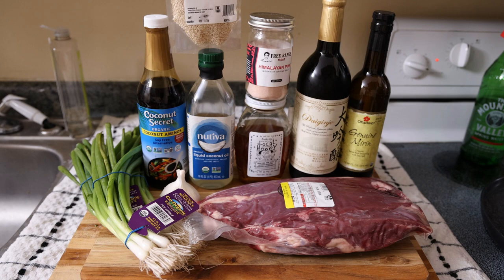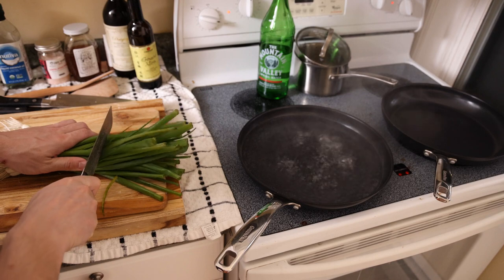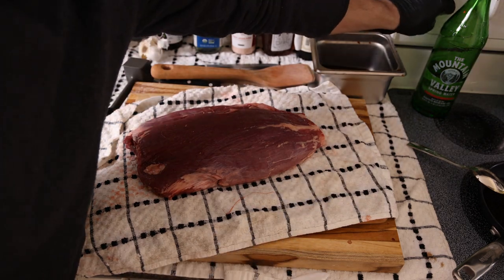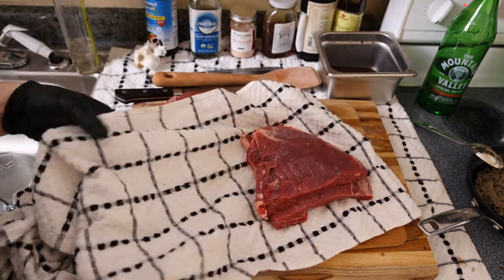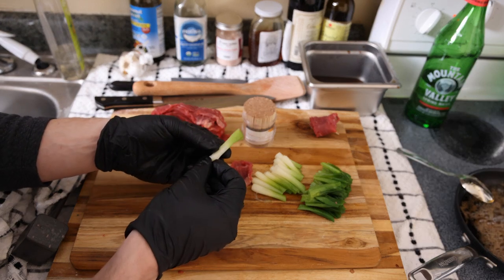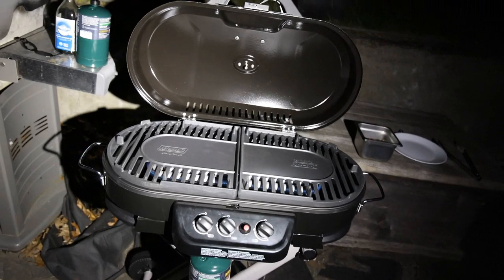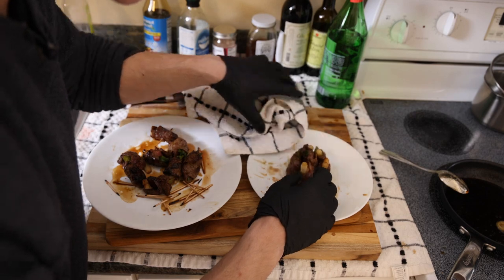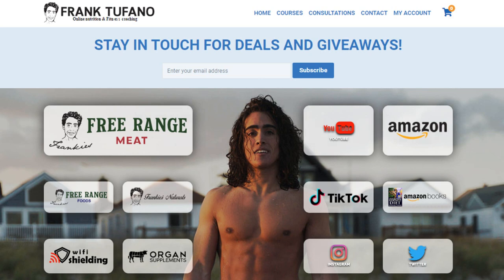BEEF NEGIMAKI Recipe! Japanese Steak Rolls!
00:00 - It's okay we already alienated our Japanese fans with the arsenic in rice video
00:41 - Ingredients
02:17 - Blanching scallions
02:52 - Making marinade / glaze
03:45 - Preparing the beef
05:54 - Cutting scallions
06:39 - Rolling the Negimaki
08:52 - WE OUTSIDEEEE
10:27 - Dexterous plating attempt
11:27 - Taste test
12:06 - Thanks for joining!